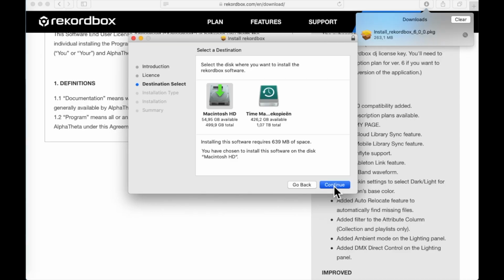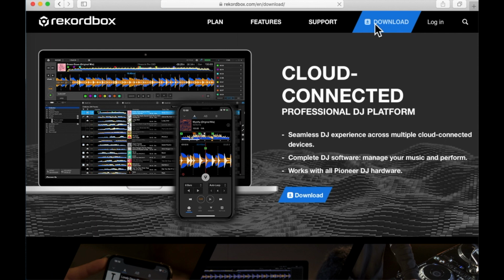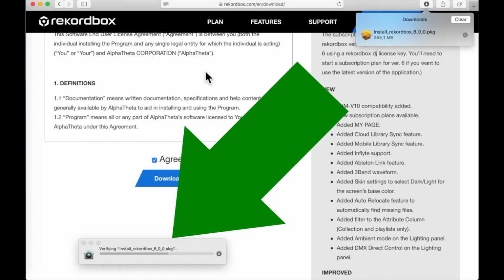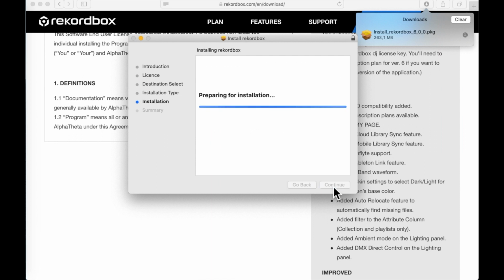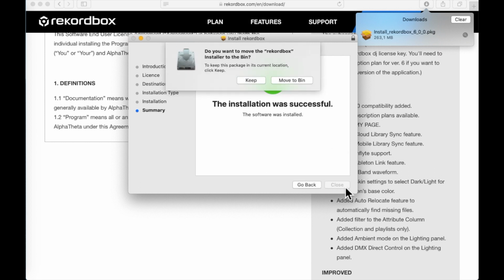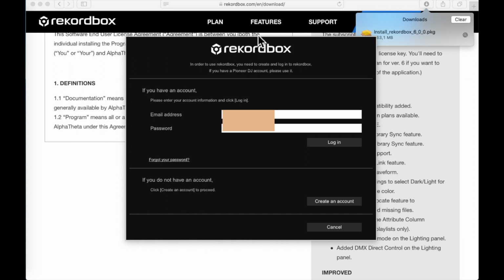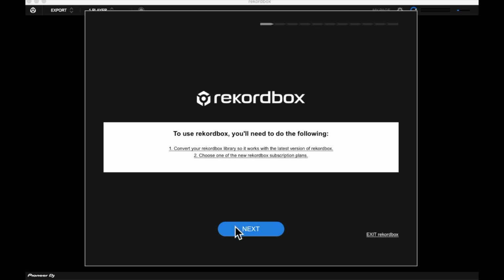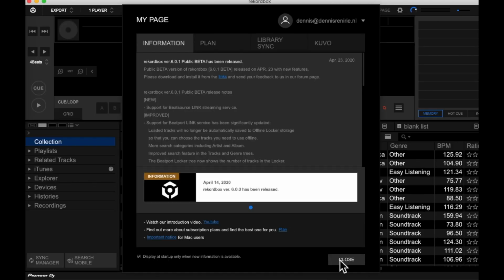How to download and install Rekordbox on Mac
Download and install Rekordbox on a Mac is easy if you follow a couple of simple steps.
In this Rekordbox tutorial I'll guide you step-by-step through the installation process.
You can dowload Rekordbox from rekordbox.com.

• Pioneer DJ
• Rekordbox tutorial
• How to install rekordbox on mac